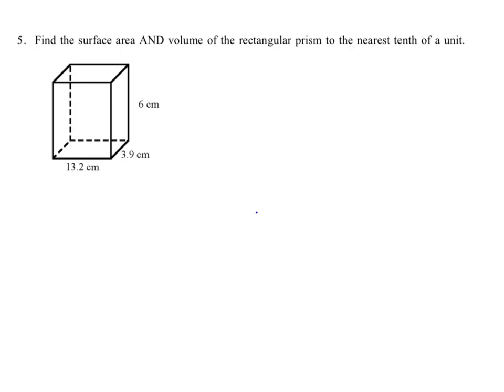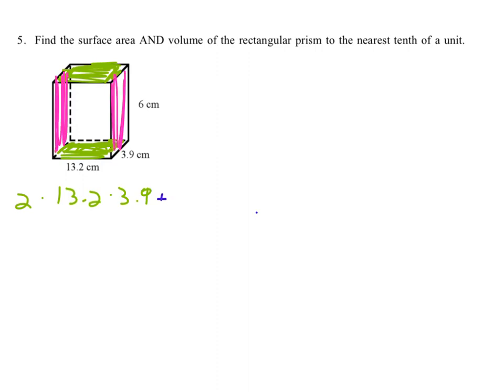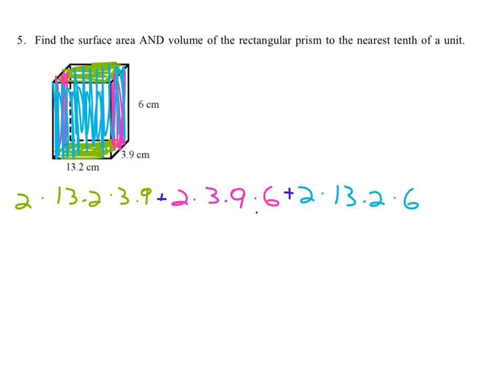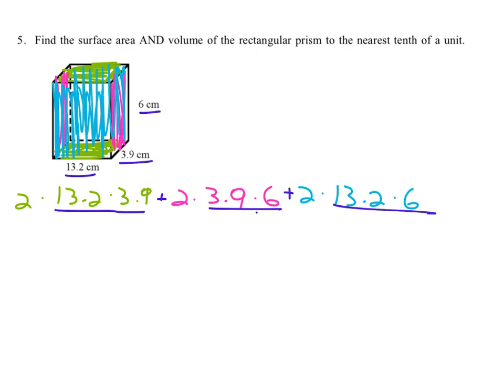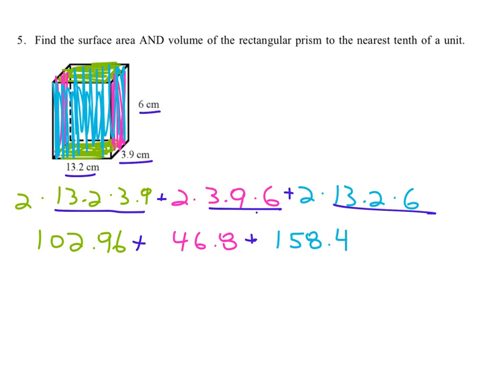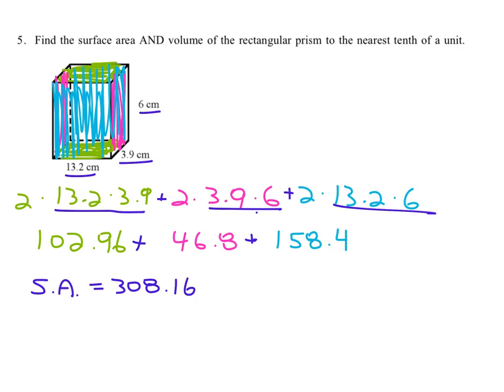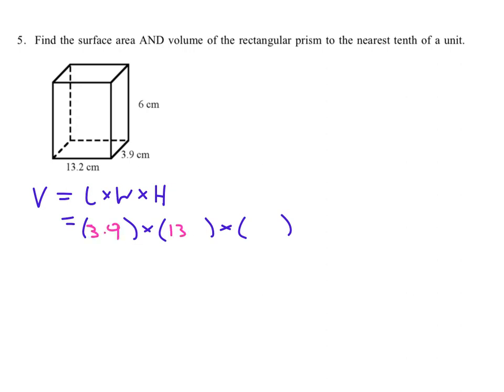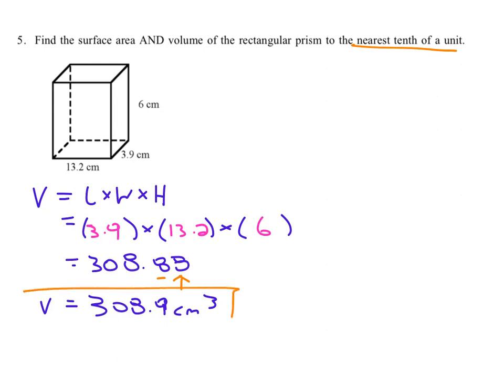Geo Unit 11 Quiz Practice #5